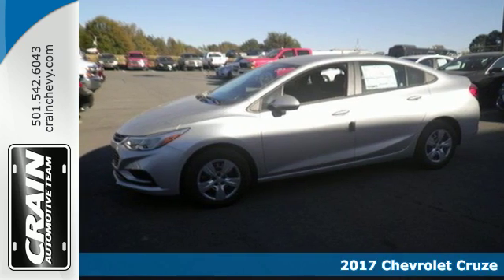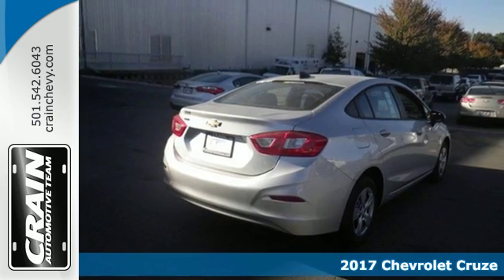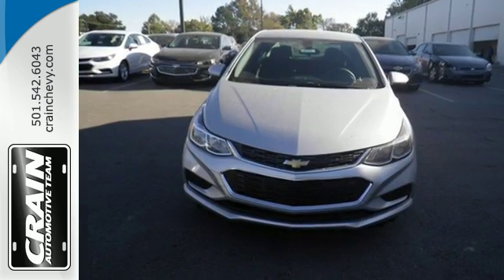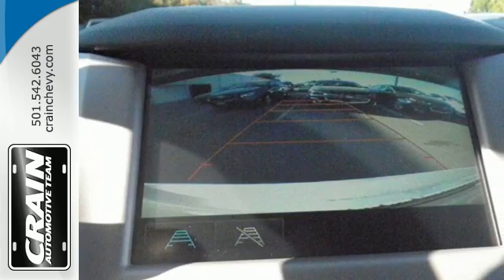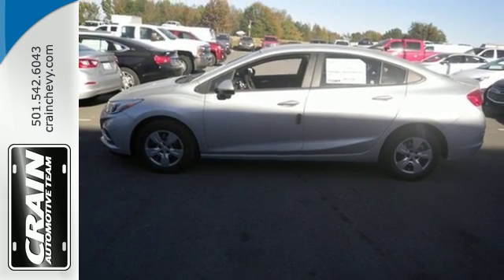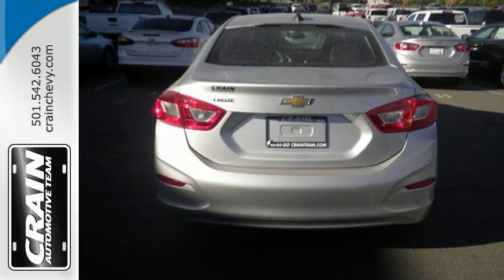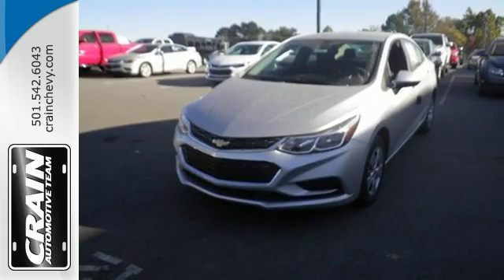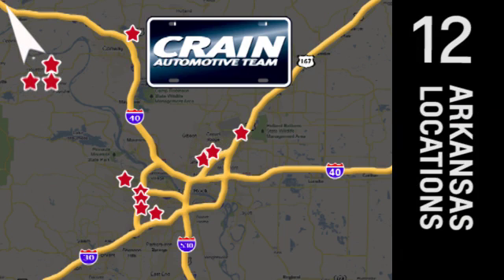New 2017 Chevrolet Cruze Little Rock AR Bryant, AR 7CC6731 - SOLD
Year: 2017
Make: Chevrolet
Model: Cruze
Trim: LS AUTO CONNECT PKG
Engine: 1.4L Turbo DOHC 4-Cyl DI Engine
Transmission: Automatic
Color: Silver Ice Metallic
Interior: Jet Black
Stock #: 7CC6731
VIN: 1G1BC5SM8H7159728
This Chevrolet includes: EMISSIONS, FEDERAL REQUIREMENTS ENGINE, 1.4L TURBO DOHC 4-CYLINDER DI 4 Cylinder Engine Gasoline Fuel Turbocharged AUDIO SYSTEM, CHEVROLET MYLINK RADIO WITH 7 DIAGONAL COLOR TOUCH-SCREEN AM/FM Smart Device Integration AM/FM Stereo Bluetooth Connection LICENSE PLATE BRACKET, FRONT SEATS, FRONT BUCKET WITH RECLINING SEATBACKS AND ADJUSTABLE HEAD RESTRAINTS (STD) Bucket Seats TRANSMISSION, 6-SPEED AUTOMATIC (STD) A/T 6-Speed A/T *Note - For third party subscriptions or services, please contact the dealer for more information.* Beautiful color combination with Silver Ice Metallic exterior over Jet Black interior making this the one to own! You can finally stop searching... You've found the one you've been looking for. The look is unmistakably Chevrolet, the smooth contours and cutting-edge technology of this Chevrolet Cruze LS will definitely turn heads. Every new and pre-owned vehicle is backed by the Crain Commitment, including our 100% low price guarantee, a 100 hour love it or leave it exchange policy, and a 100 year 100,000 mile warranty. The Crain Team's Got 'Em!

Address:
9911 Interstate 30